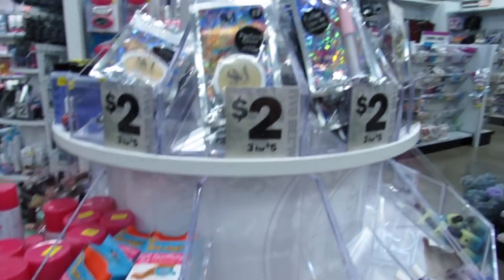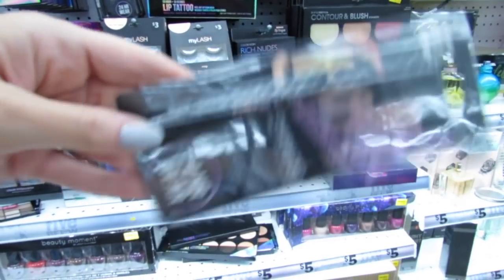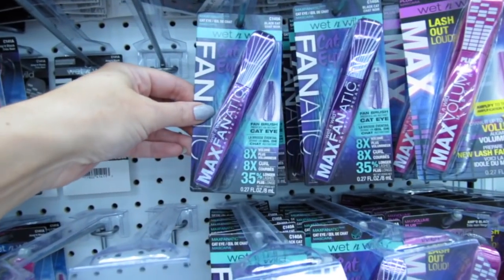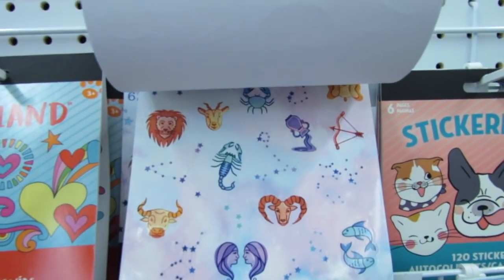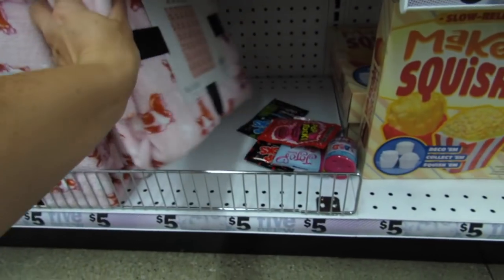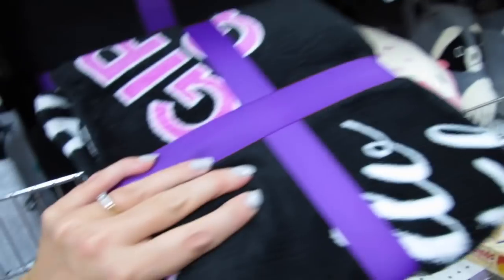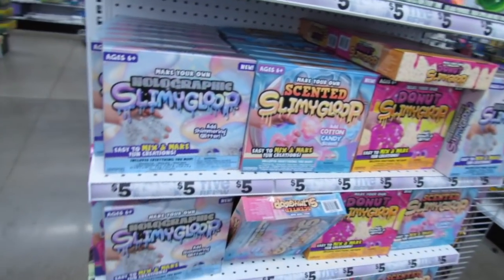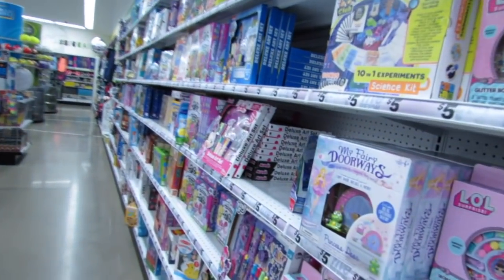FIVE BELOW SHOP WITH ME | NEW $1 to $5 BLANKETS, MAKEUP, SLIME KITS & MORE!!!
Five Below has lots of new makeup, nail polish, makeup brushes, lip scrubs, highly popular Wet n' Wild mascara, tons of books, journals, how to books, cookbooks, lots of new $5 blankets, planner accessories and tons of new stickers + sticker books, art supplies, painting supplies, coloring supplies, back to school supplies, lots of new slime sets for $5, shelves full of "make your own" kits and so much more!!! Keep watching to see what is new for just $1 to $5 at Five Below!!!

If you love watching Five Below Shopping Sprees, Five Below challenges ( 5 items in 5 minutes...10 items in 10 minutes...no limit shopping sprees) Testing five below makeup, and Five Below hauls, then you're on the right channel!!! I love sharing this brand new store because it's loaded with TONS of new items for Fall, Halloween, roomdecor and so much more!!! Everything is only $1, $2, $3, $4 or $5!!! I love five Below's variety of affordable makeup, clothes, shoes, room decor, home decor, cute stationery, kits, squishies, cute toys, sporting goods, pet accessories, pillows, super cute throw blankets, mermaid blankets (a five Below original), unicorn mugs, cactus mugs, tumblers, storage bins for home organization, nail polish, trendy makeup palettes, lip scrub, tons of face masks, bath bombs, $5 fragrances, budget friendly makeup brushes, beauty blenders, $5 tees, $5 rompers and summer dresses, cute sleepwear, hats, bags, squishies, $5 fragrances, art supplies and SO much more!!!

If you love Dollar Tree tree and discount store hauls,  then you'll love my Dollar Tree Hauls Playlist too!!!

See below for a  borrowed write up from their website to share even more of what they have in their stores and online:

"find out what’s new and now at five below! we have tons of hot gifts to get the best reaction face this holiday! and they’re all new and just $5 and less! we carry a huge selection of trendy mermaid and llama gifts, hot hatchimals toys, legos, paw patrol and more! our bath bombs make amazing stocking stuffers and we have trendy jojo siwa jojo bows and dice game to gift up. shop all things ooey gooey slime and snuggle up with slippers, blankets and more in our cozy shop! you’ll never have to guess what’s new and now at five below after you shop this very popular assortment of gifts that are so new, and so five below. all gifts are just $5 and less every day."